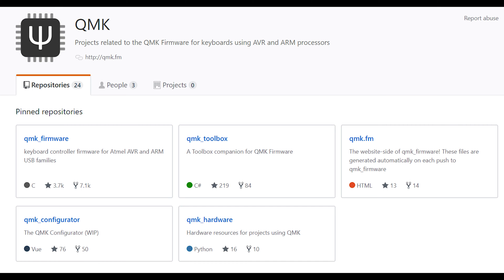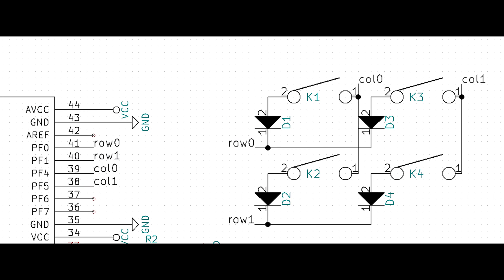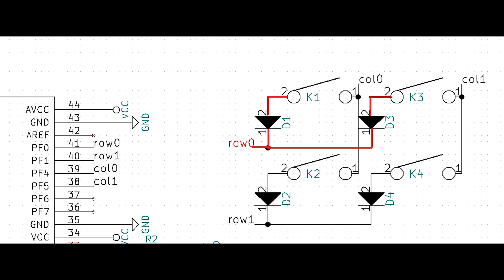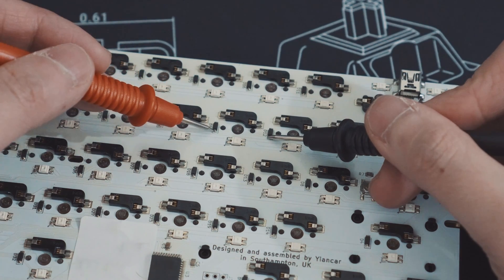Porting with Ports Ep 1: Tracing the Switch Matrix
Before we can even begin to talk about porting your board into QMK, we have to figure out how to trace your switch matrix. Please watch as I go over how to do this and at the same time attempt to be a wine enthusiast and review this port I picked up.

Start - 0:00
Matrix Explanation - 0:21
Column Connection - 0:53
Row Connection (with diodes) - 1:09
Port - 1:50
Multimeter Demonstration - 2:49

To watch the entire process live, please tune in at 7:30 PM PST.